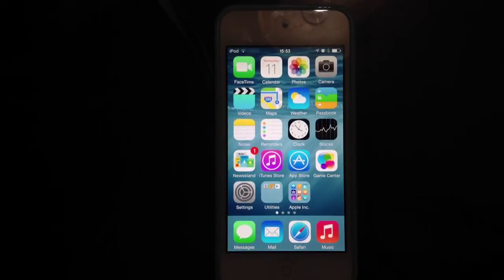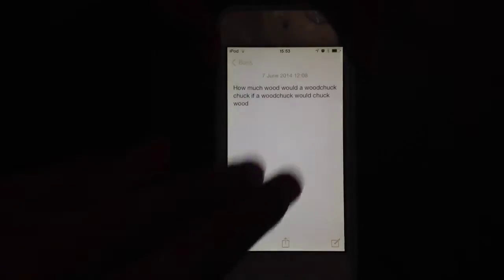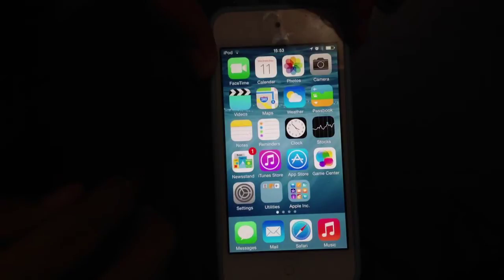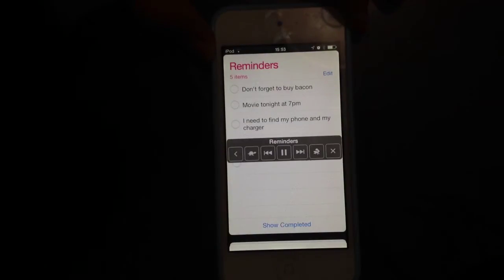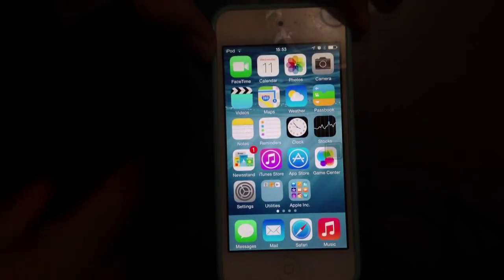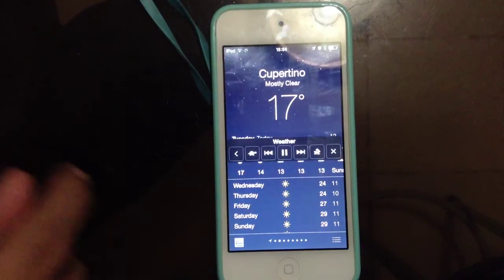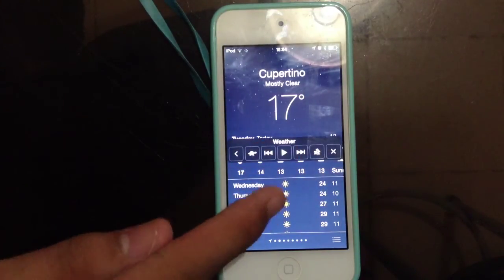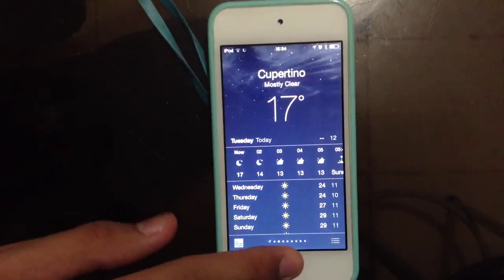New iOS 8 Speak Screen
This is the new iOS 8 Speak Screen Feature